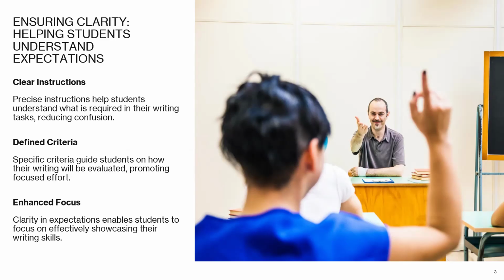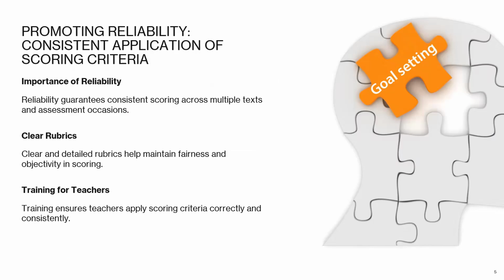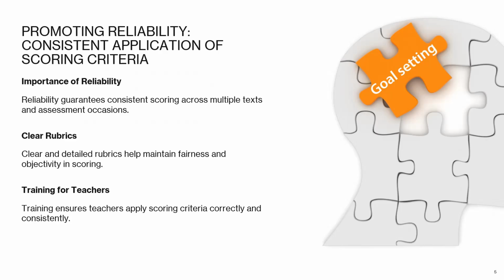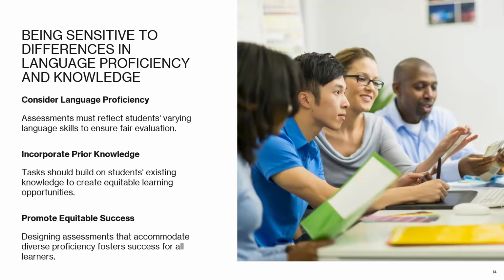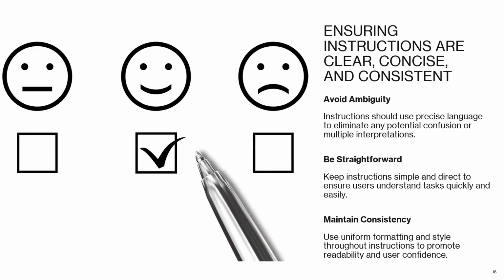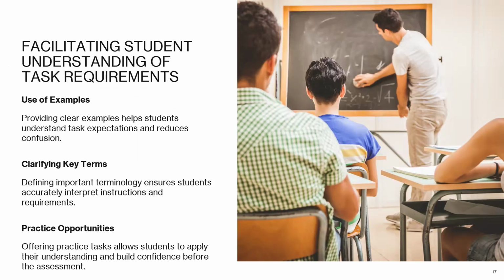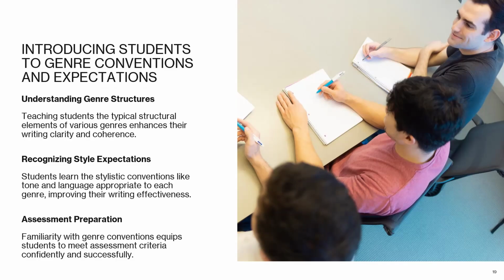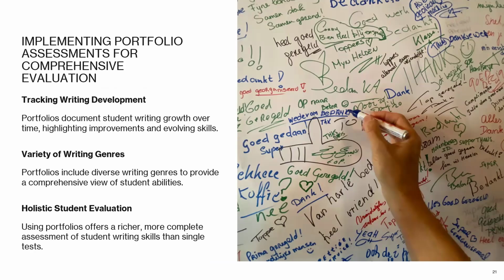Video Day 9 Assessing Writing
In this video, we will provide a thorough overview of guidelines for practical student writing assessment. We will cover the key qualities of writing tasks, factors in their development, context-sensitive assessments, clear task instructions, and considerations for genre and time management.